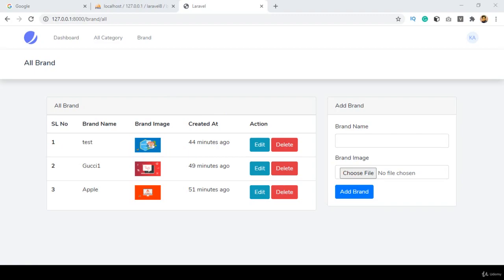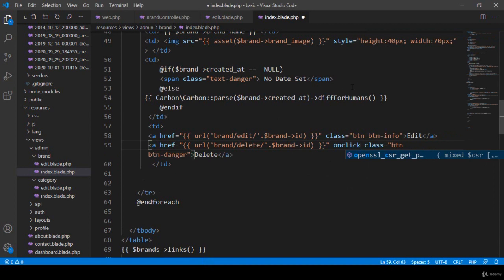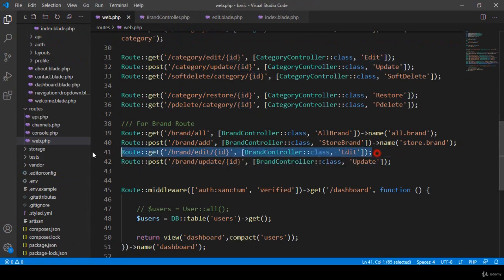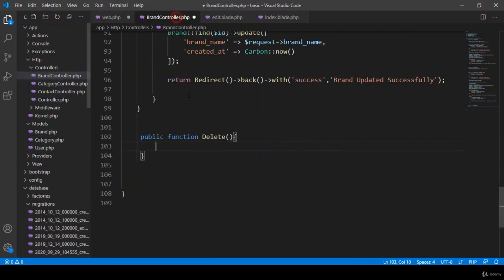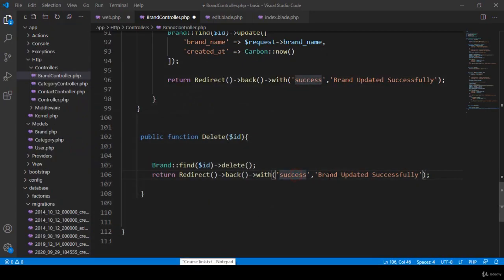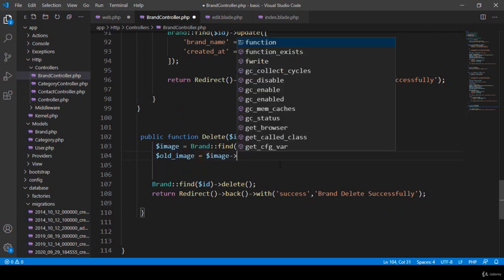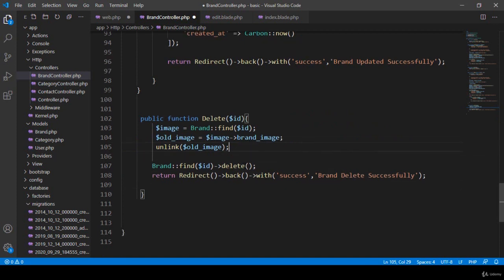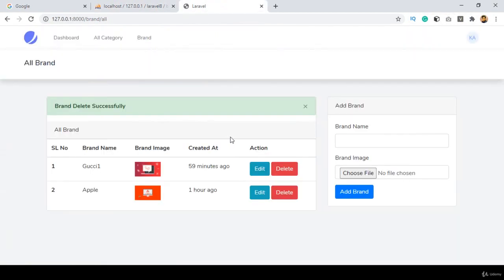34 Delete Data With Image